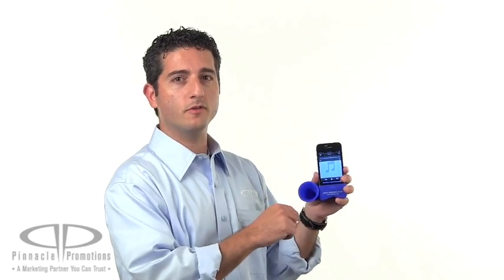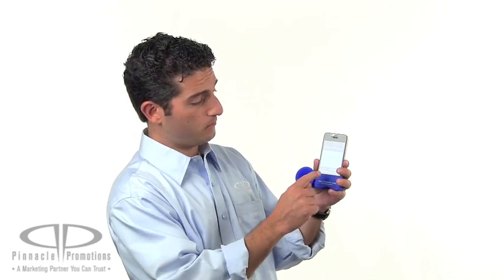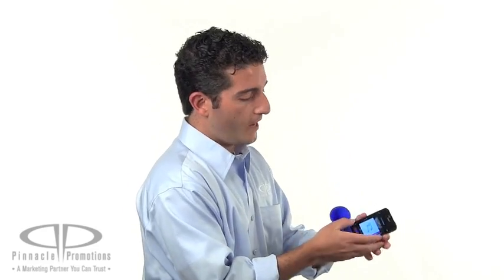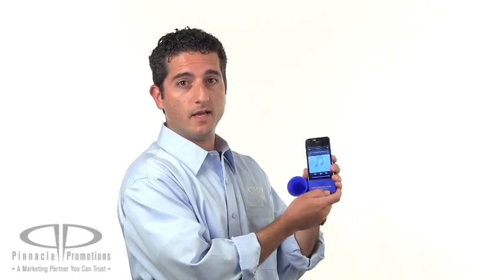iPhone Megaphone Speaker Video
iPhone Megaphone Speaker by Pinnacle Promotions
This portable, silicone mini-speaker amplifies the sound of your phone, making it two to three times louder.  It doesn't use batteries; instead, it uses horn and megaphone technology.  This product works with the iPhone 4S, 4, 3GS and 3 and can hold the phone vertically or horizontally. It comes in blue and black and has a nice imprint area for your logo, making it a great desktop gift.